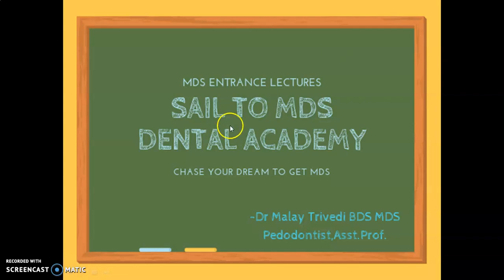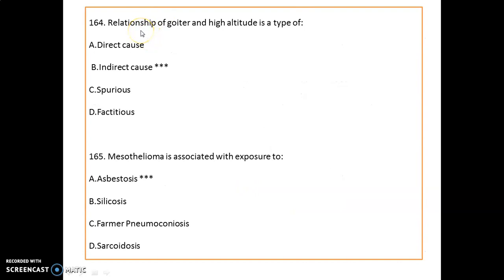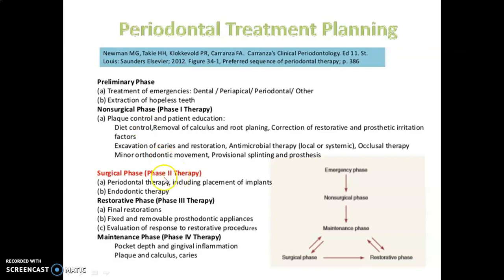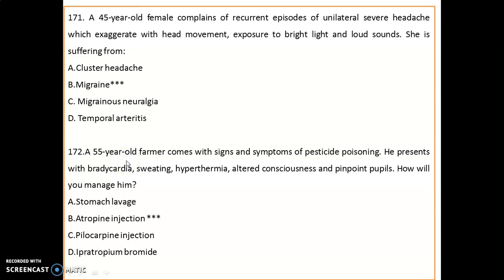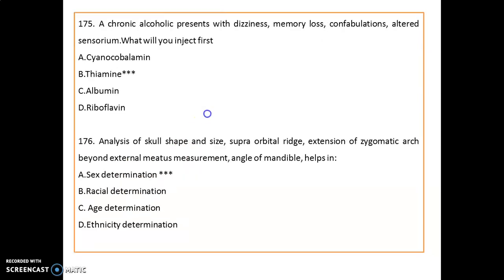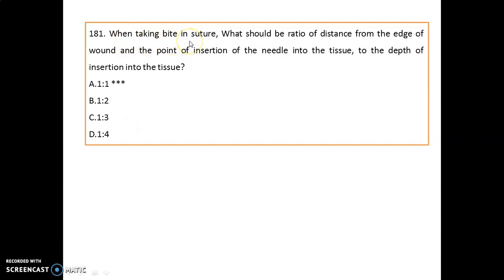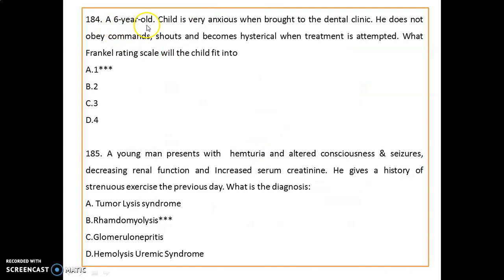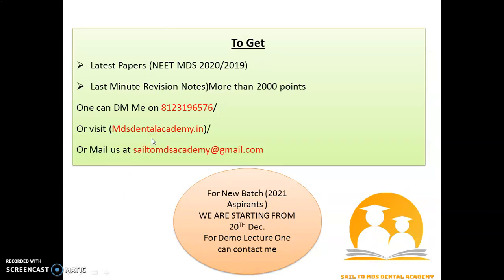NEET MDS 2020 Paper Discussion |Part 9 |Important Concepts |Images |Sail To MDS Dental Academy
Hello aspirants,
We are going to practice NEET MDS 2020 Paper with explanation of Important concepts.

NOTICE:
To Get
Latest Papers (NEET MDS 2020/2019)
Last Minute Revision Notes)More than 2000 points

For New Batch (2021 Aspirants )
WE ARE STARTING FROM
20TH Dec.